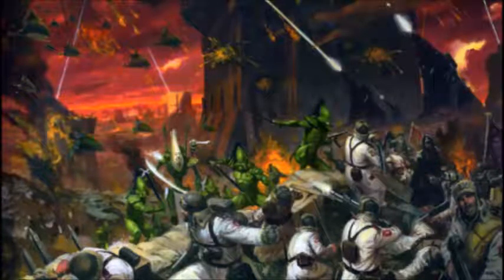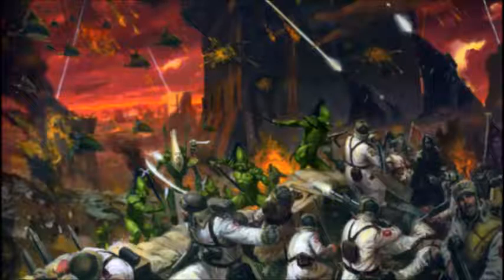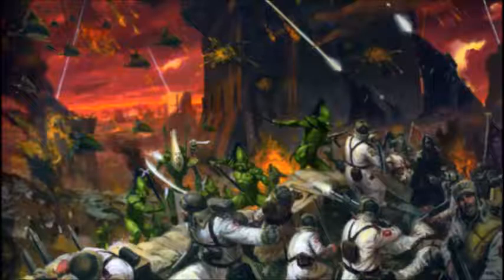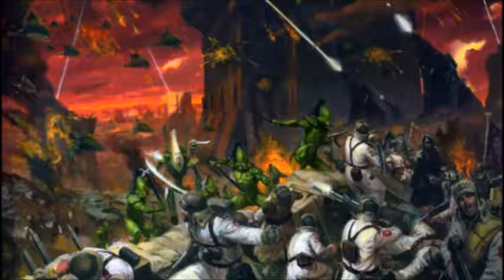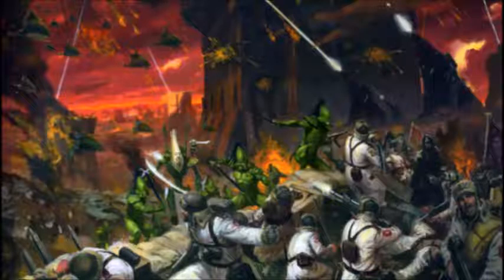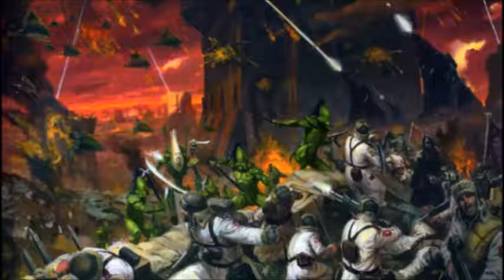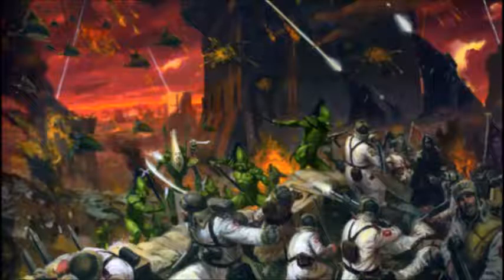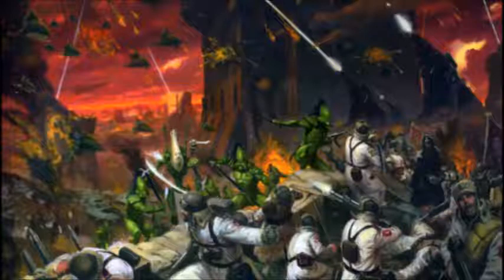Warhammer 40k 8th Edition: New Shooting Phase Reveal